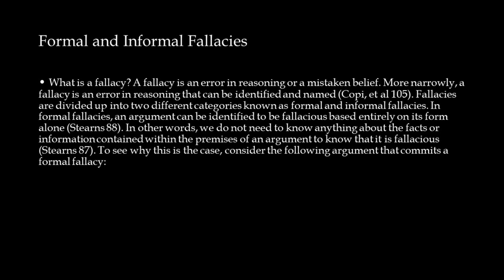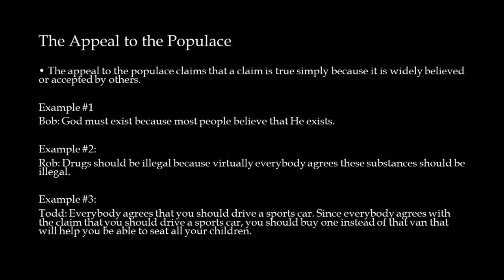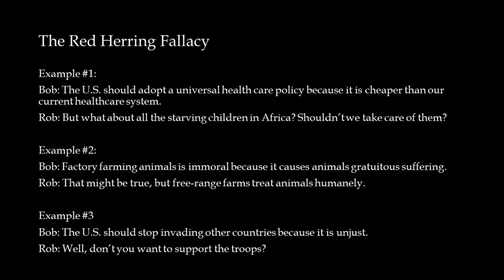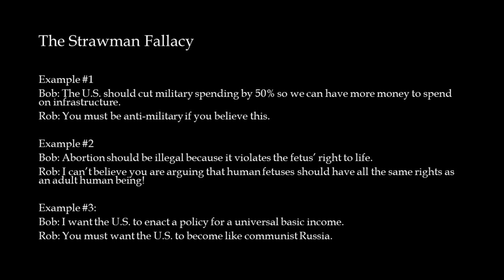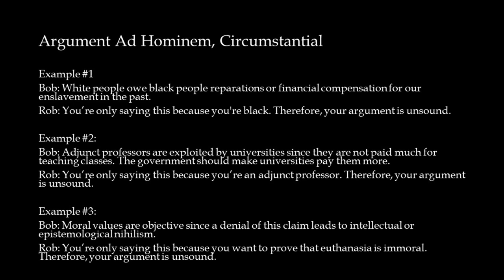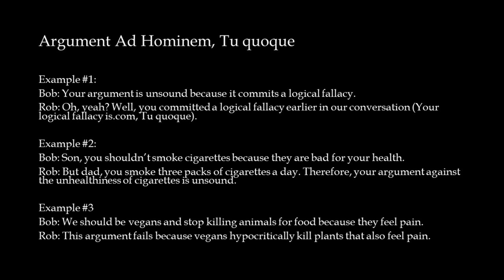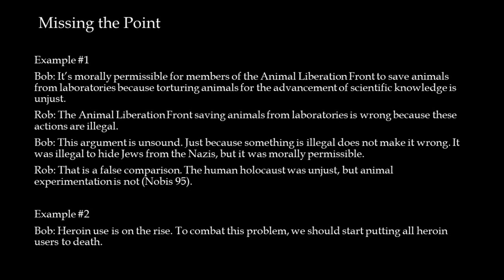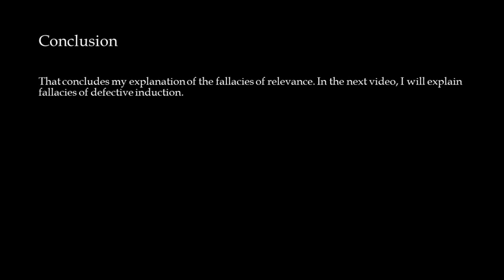Informal Fallacies: Fallacies of Relevance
Sources:
Introduction to Logic by Irving M. Copi & Carl Cohen: